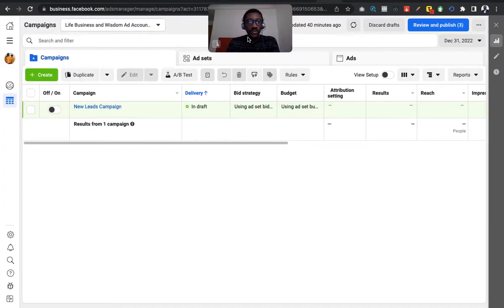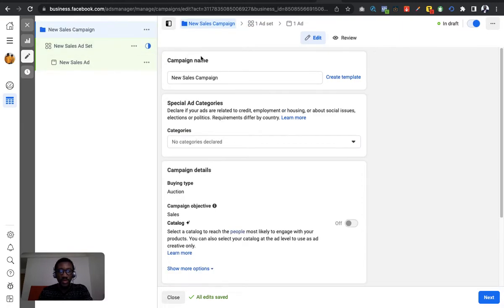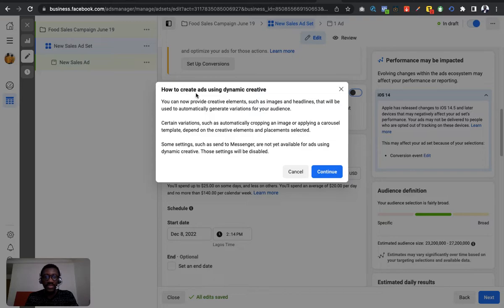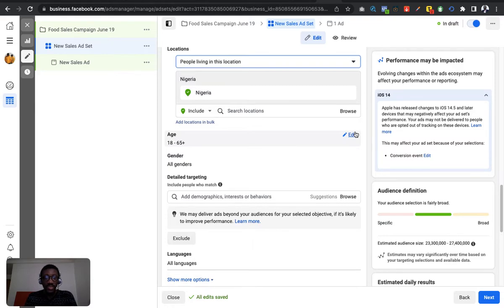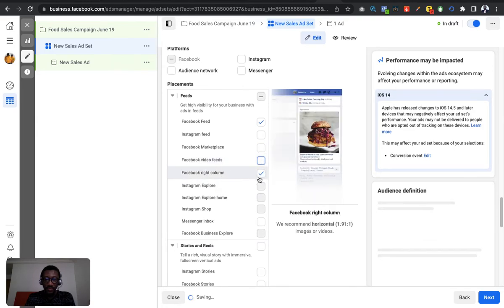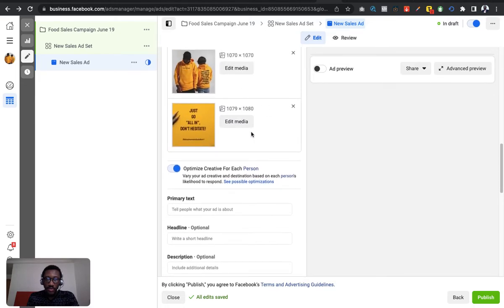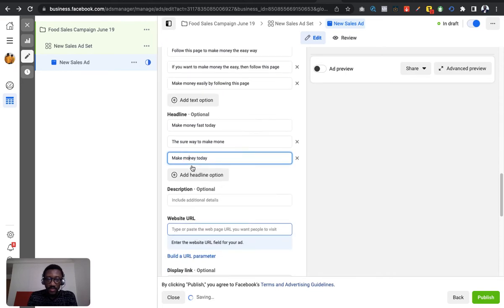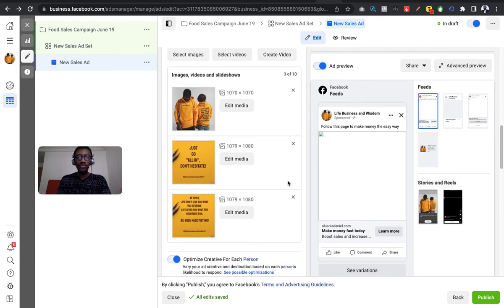FB 10 - Using Dynamic Creative Feature To Set Up Your Facebook Ad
This is one Facebook Ad feature no one has paid attention to. I've tried it out and the result is amazing.

In this video tutorial, I'll show you how to use the "Dynamic Ad Creative" feature when running your Facebook Ad the next time.